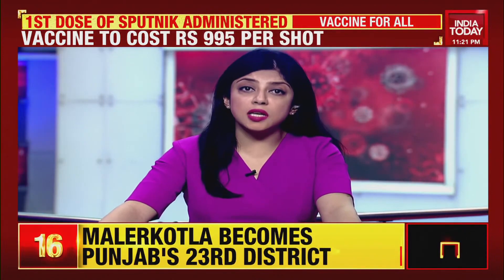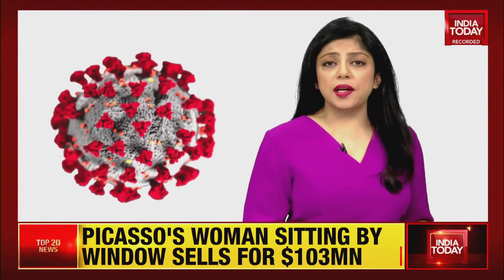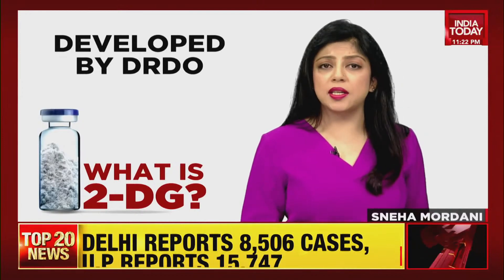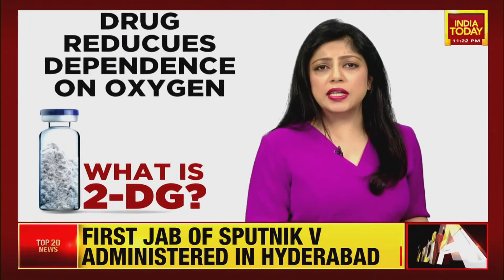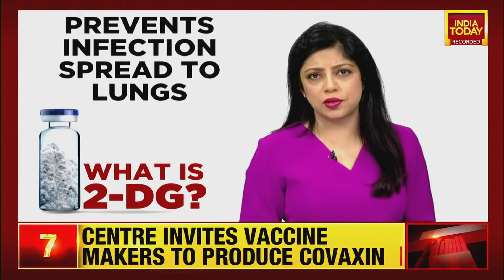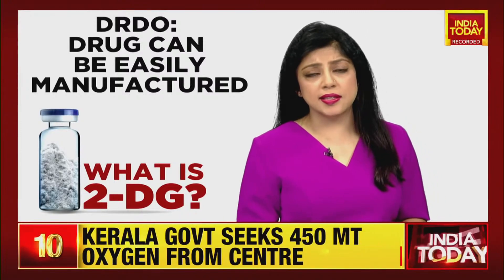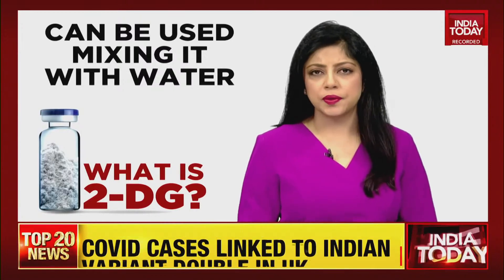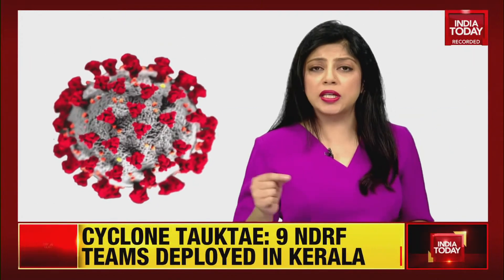Coronavirus Vaccine Latest News: All You Need To Know About DRDO's Anti-Covid Drug | India Today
The Institute of Nuclear Medicine and Allied Sciences (INMAS), a lab of Defence Research and Development Organisation (DRDO) has developed an anti-Covid-19 therapeutic application of the drug 2-deoxy-D-glucose (2-DG), in collaboration with Dr Reddy’s Laboratories, Hyderabad.
Clinical trial results have shown that this molecule helps in faster recovery of hospitalized patients and reduces supplemental oxygen dependence. Higher proportion of patients treated with 2-DG showed RT-PCR negative conversion in COVID patients. The drug will be of immense benefit to the people suffering from Covid-19 in the ongoing pandemic.